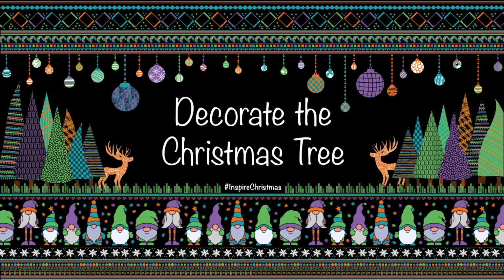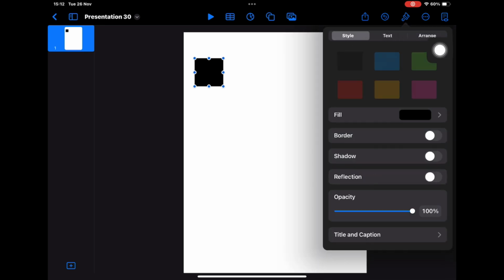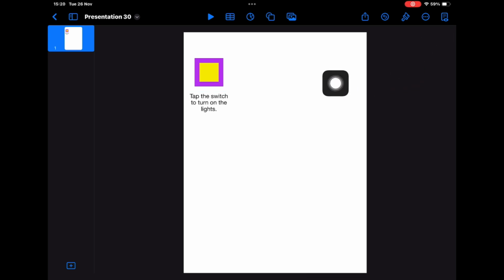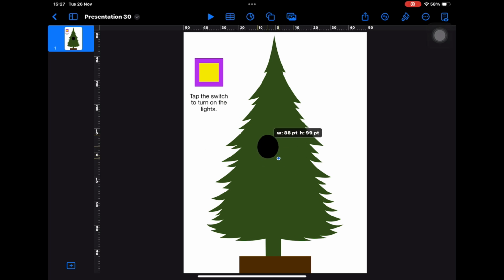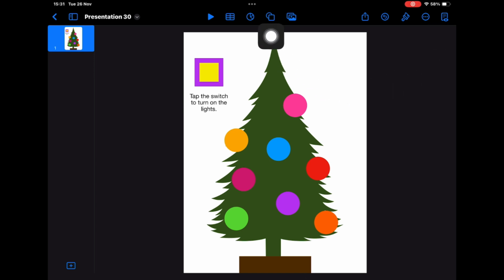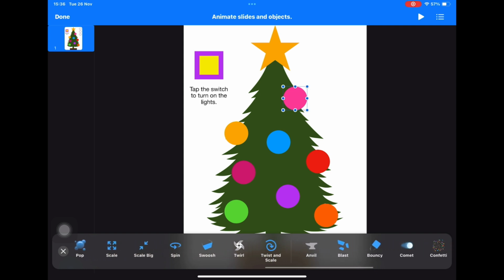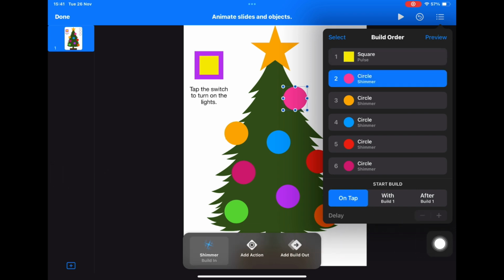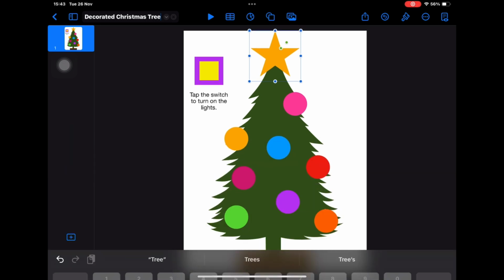Decorate the Christmas Tree